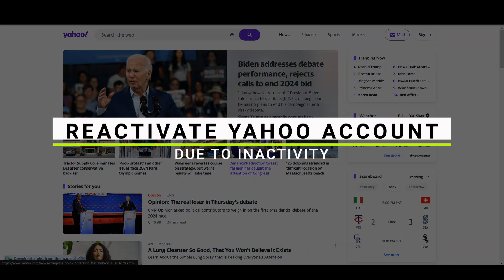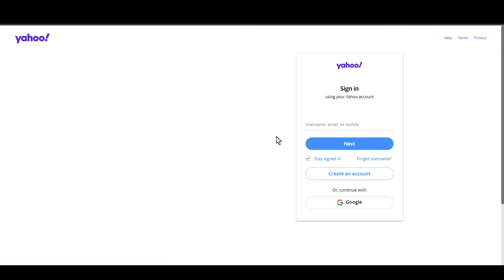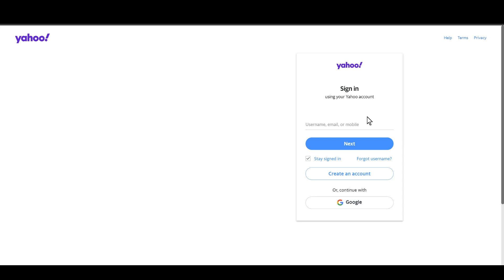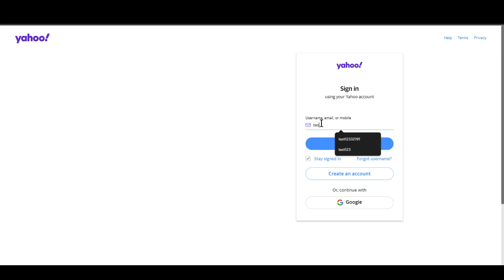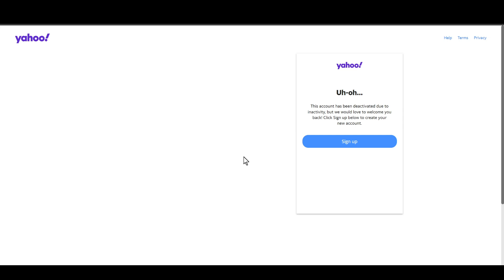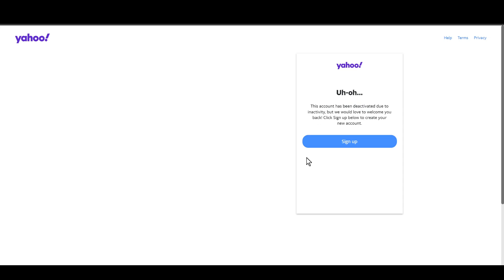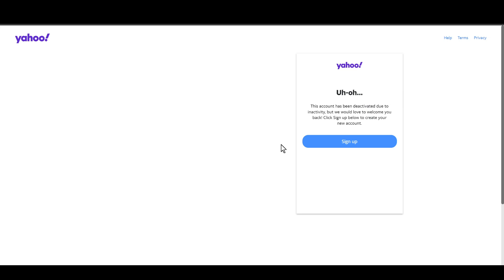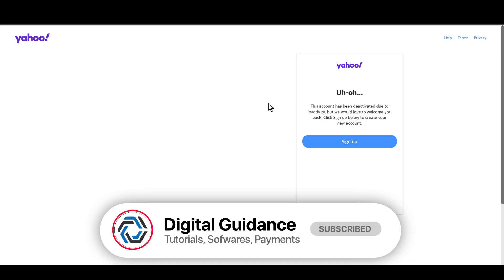How To Reactivate Yahoo Account Due To Inactivity (2025) - Full Guide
If you are looking for a video tutorial on reactivate deactivated yahoo mail account? Look no further!
This comprehensive video demonstrates the process of yahoo mail account recovery step by step. Make sure to watch till the end for a thorough grasp.